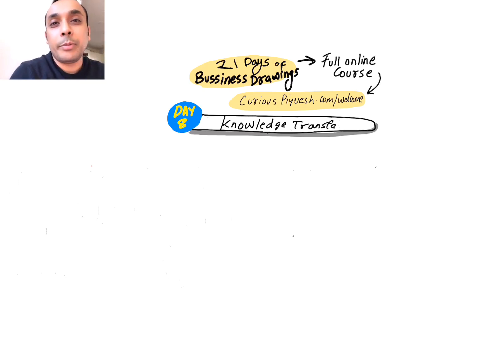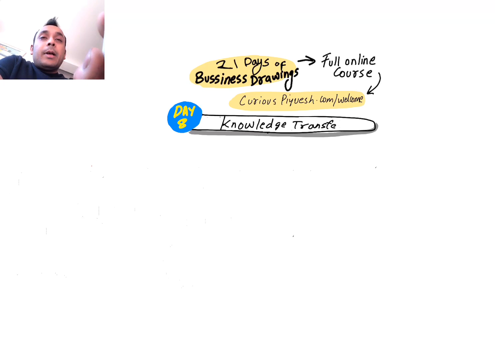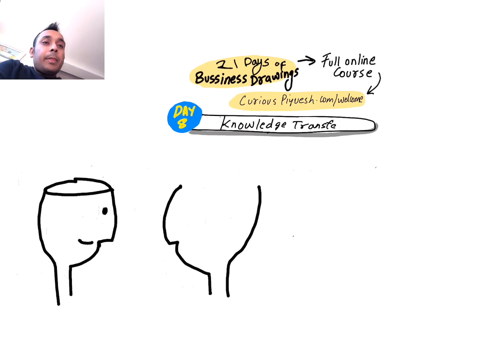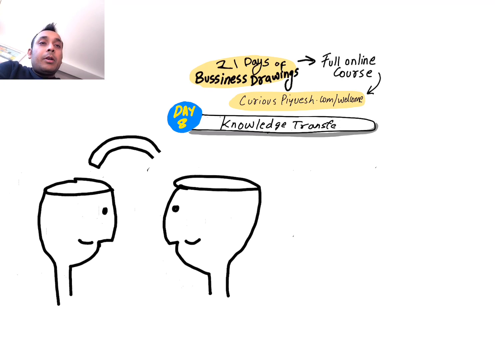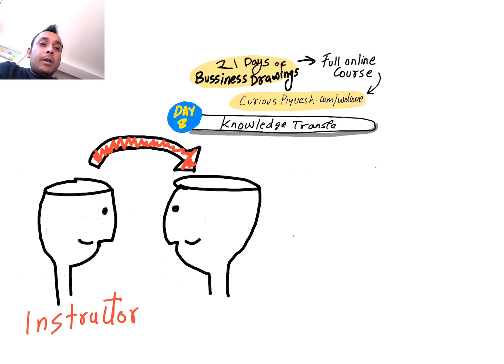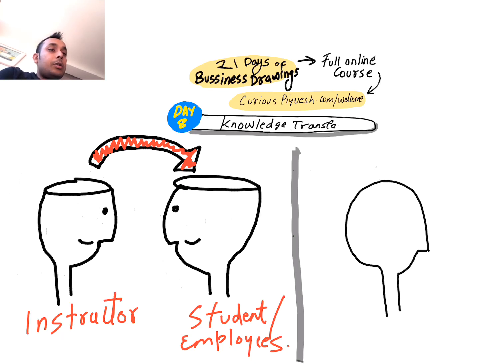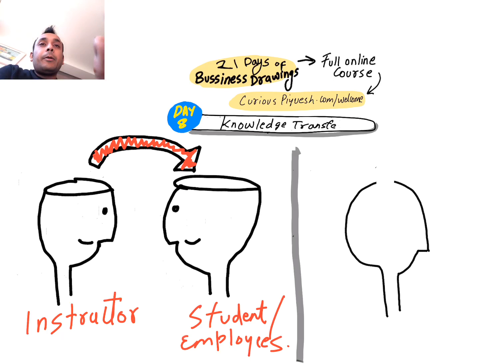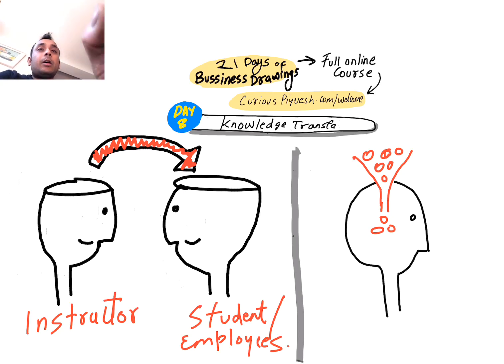Day8 : Business Doodles on Knowledge Transfer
Join me LIVE in 4 Days of Business Doodle Workshop.